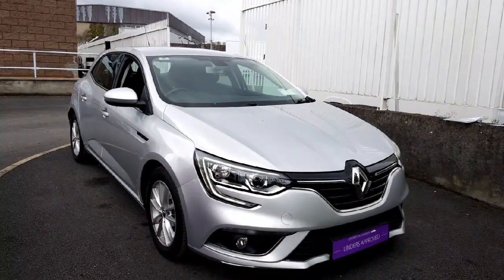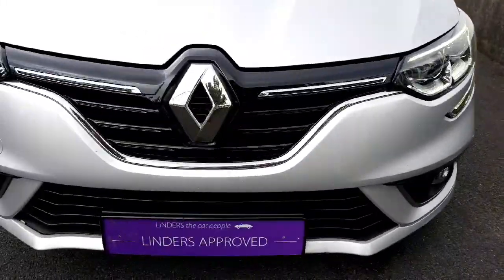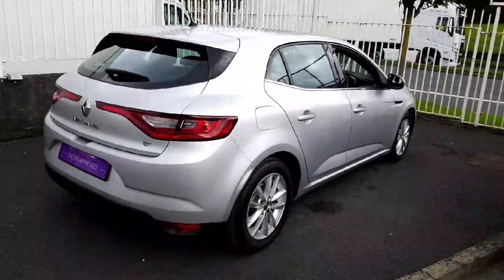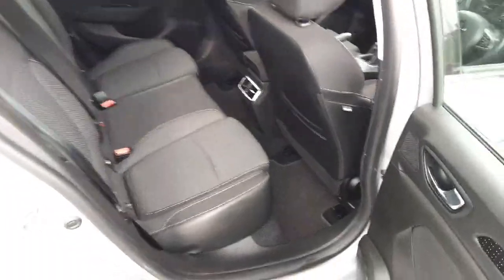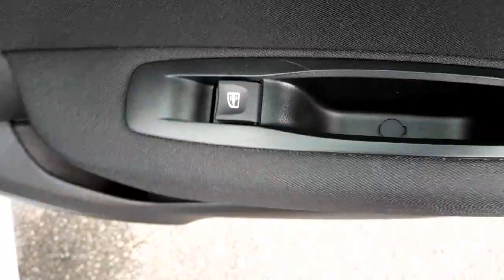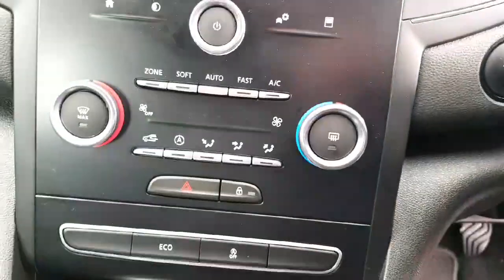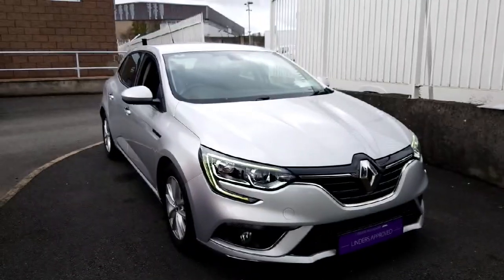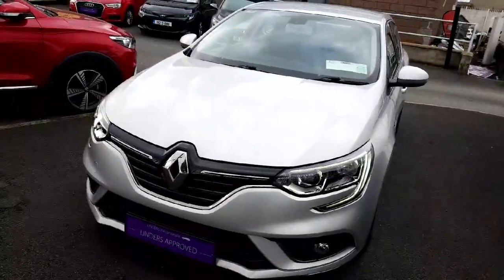192MO917 - 2019 Renault Megane 1.5dci Play 115BHP 5DR RefId: 417206